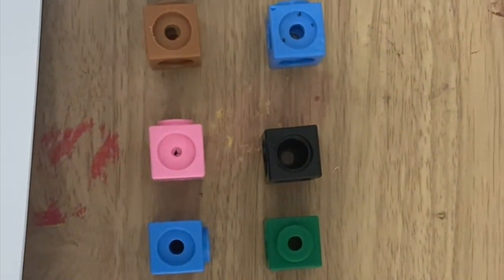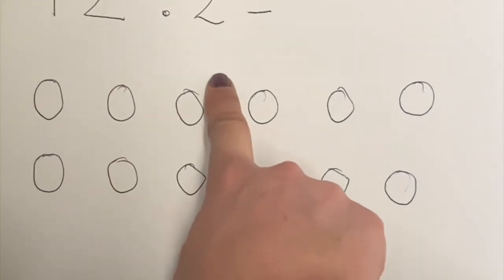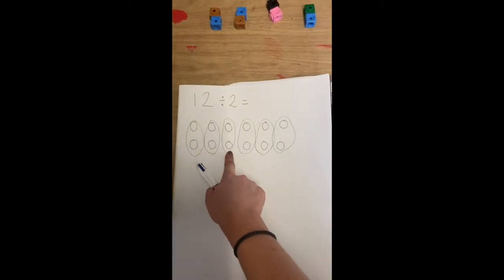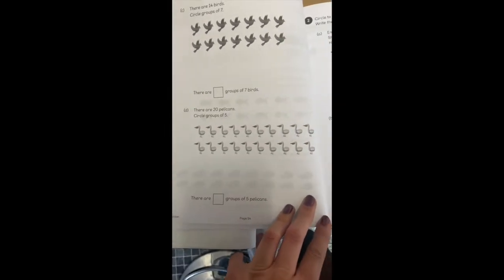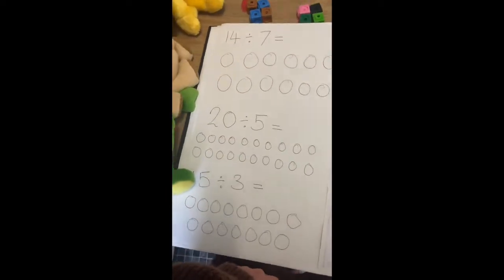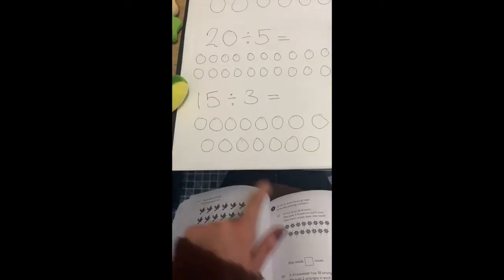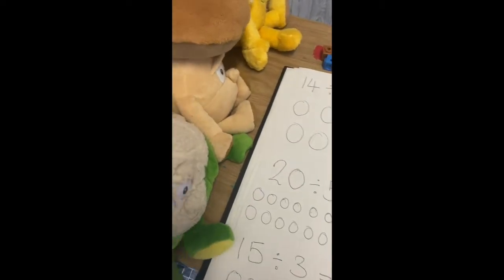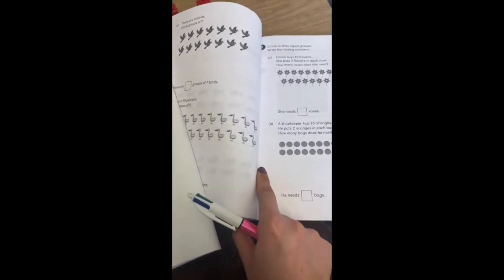Division lesson 2 with Miss Denmar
Continue to learn about division by drawing in groups.